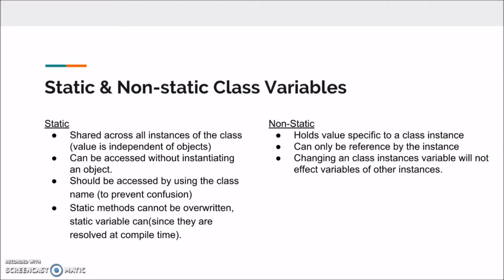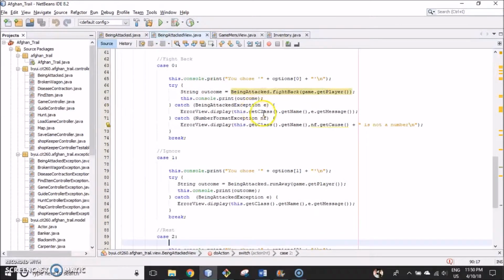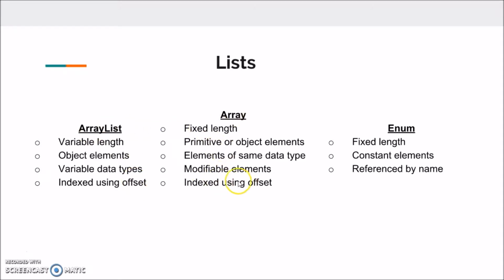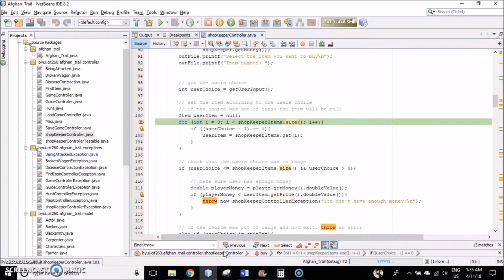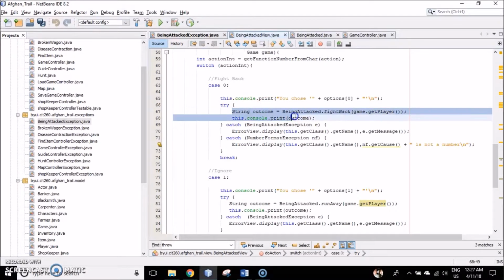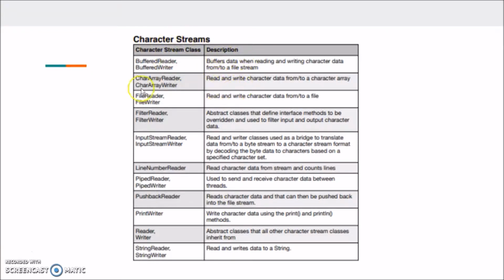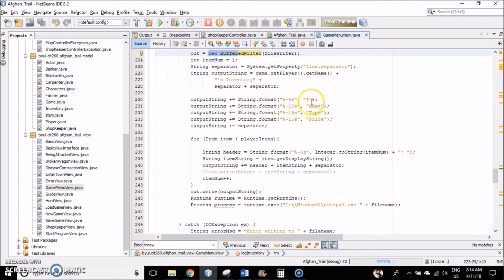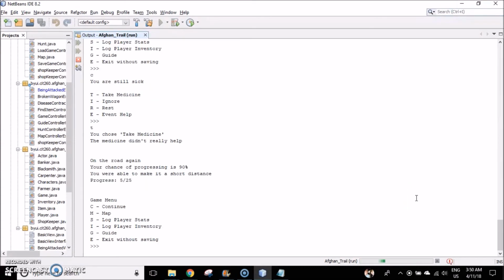CIT 260 Afghan Trail Individual Presentation